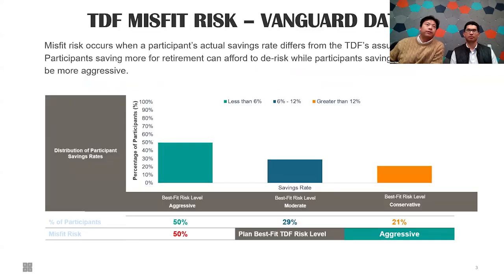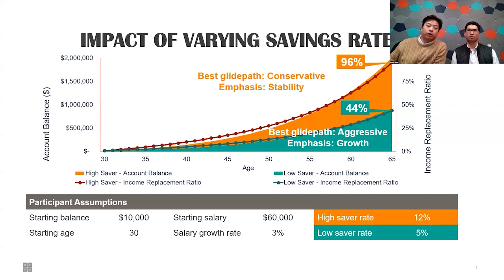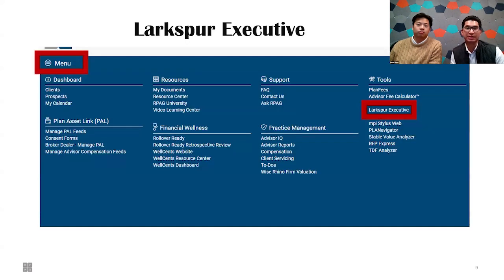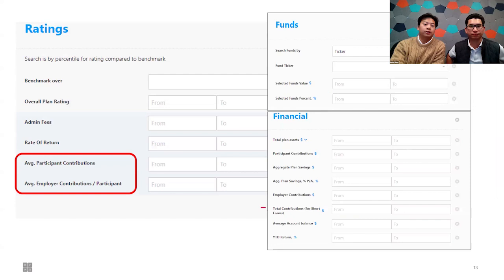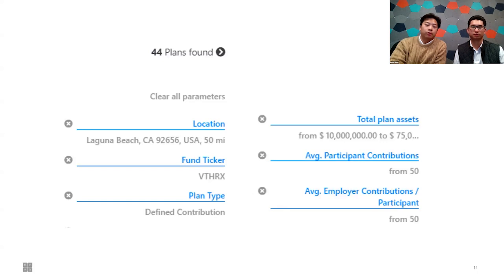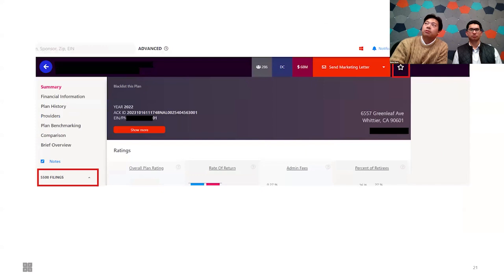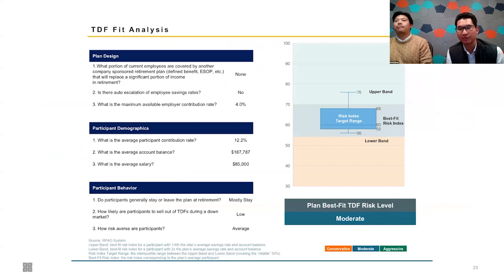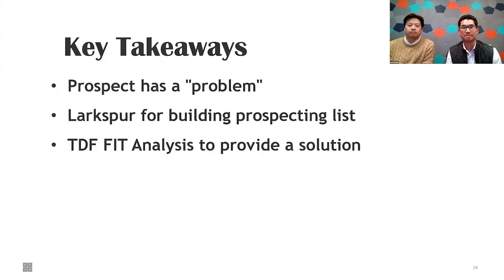How to Win Business Using Target Date Fund Suitability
In today’s competitive retirement plan landscape, understanding and effectively leveraging Target Date Fund (TDF) suitability can be a game-changer for advisors looking to win new business. In this session, we’ll explore proven strategies that help advisors identify and present the most suitable TDF options to their prospects. You’ll learn how to showcase your expertise in aligning TDF selections with participant demographics and plan needs, helping you build trust and differentiate your services.

In addition, we’ll demonstrate how to use Larkspur to identify and engage new prospects. This powerful tool provides access to valuable data and insights, enabling you to target the right plan sponsors with precision. Whether you're looking to enhance your existing client relationships or attract new ones, this session will equip you with the insights and tools to confidently win business.